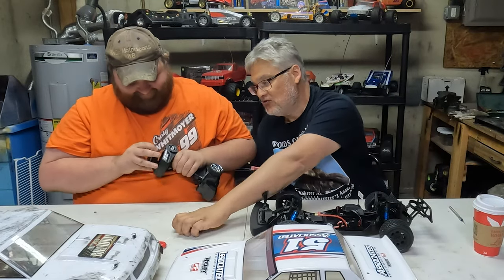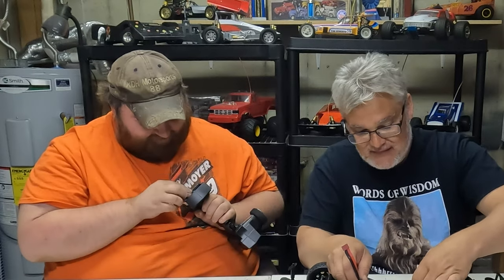We got a Team Associated SR-10 and you should too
We unbox the new Bloodline RC SR-10. Over the next few months, we will be racing this and giving reports on just how great a car this is and why this is a great first RC racer.